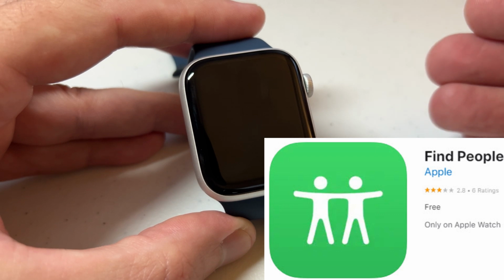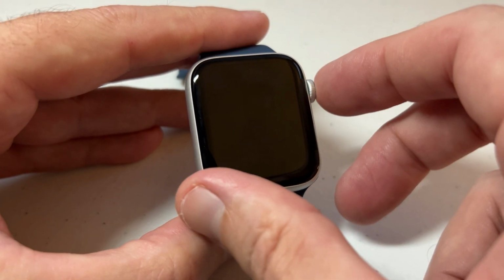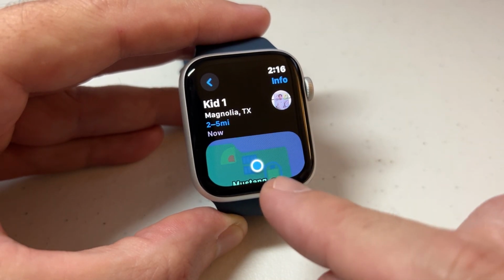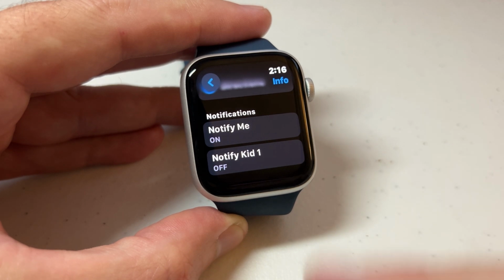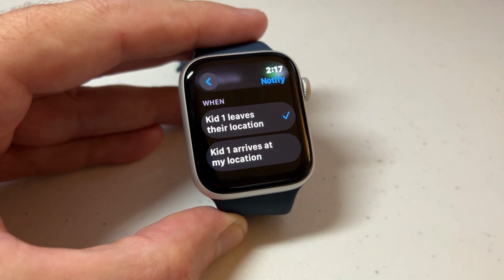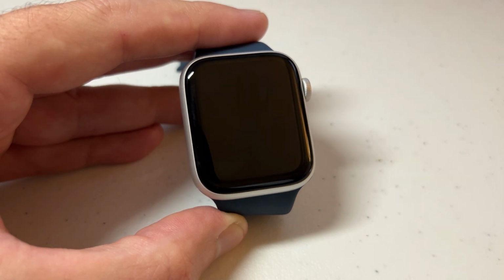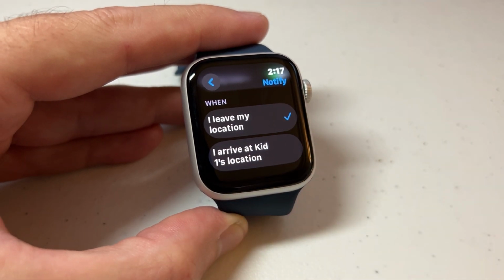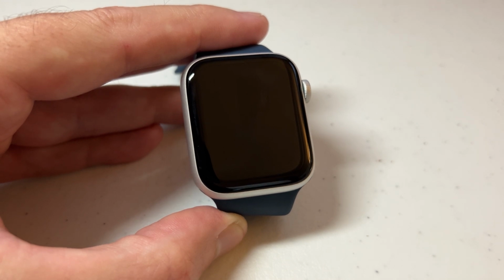Apple SE 2 | How to use the Find People App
Basics of using the Find People app on the Apple SE